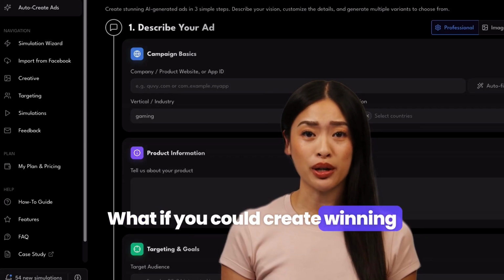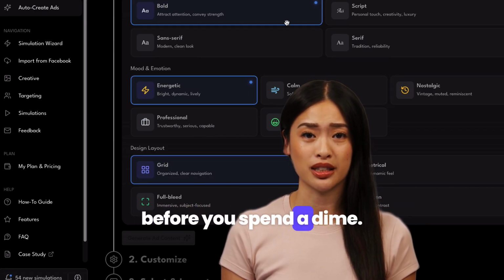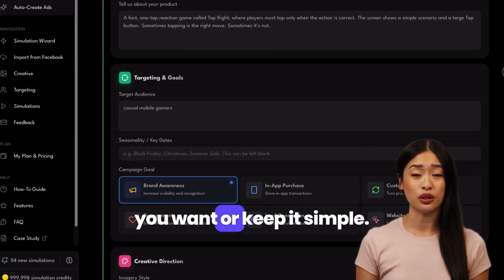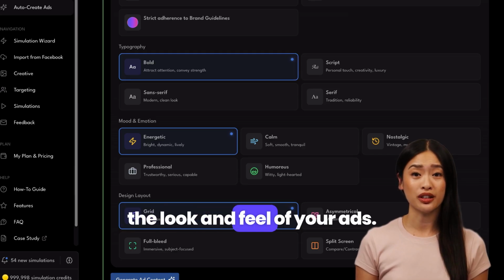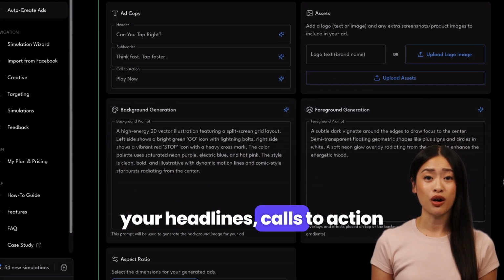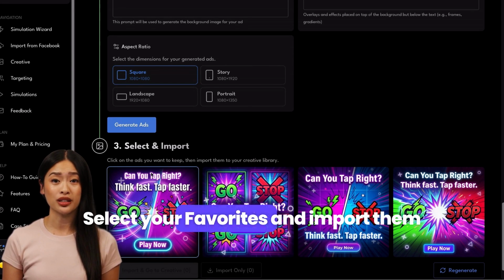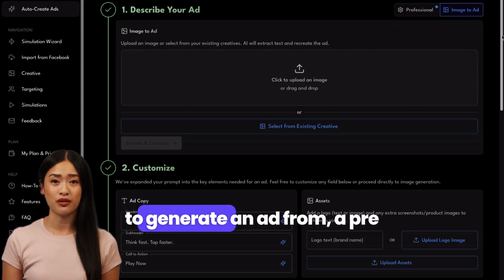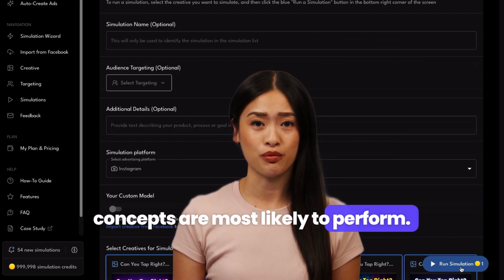How to Create Winning Ads Fast with Quvy Auto Create (Step-by-Step Tutorial)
Learn how to create winning ads in minutes using Quvy Auto Create, the AI tool that helps marketers generate and test ad creatives before launching campaigns.

In this step-by-step tutorial, you’ll see how to:

✔ Generate multiple ad variations instantly
✔ Identify high-performing concepts before spending budget
✔ Save winning creatives to your library
✔ Speed up your ad workflow with AI
✔ Create better ads with less guesswork

Whether you run mobile app ads, ecommerce campaigns, or performance marketing for clients, Quvy Auto Create helps you find what works faster.

If you want to scale smarter ads and stop wasting budget on creative guesswork, this guide walks you through the exact process.